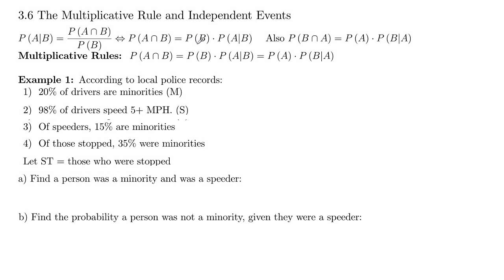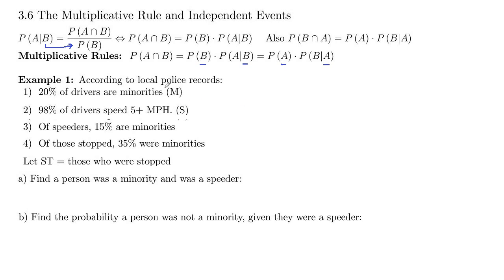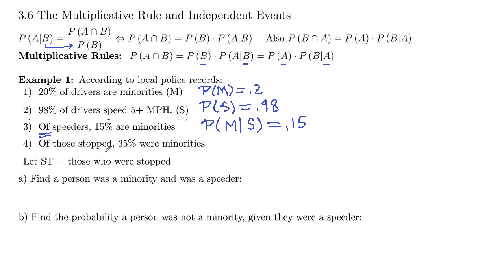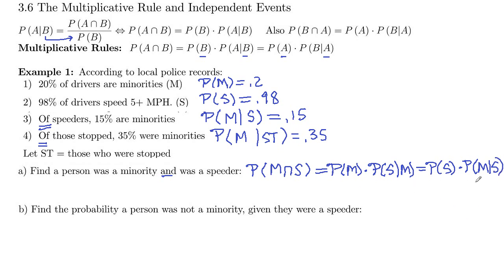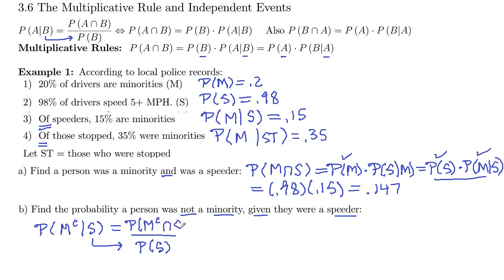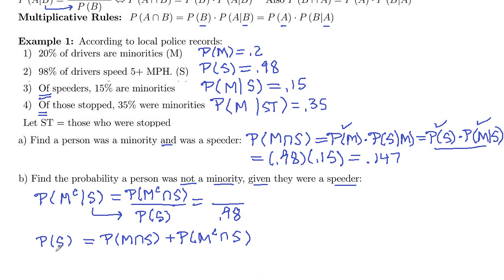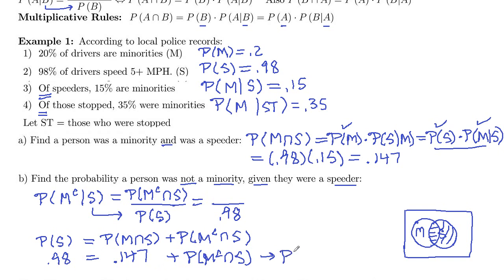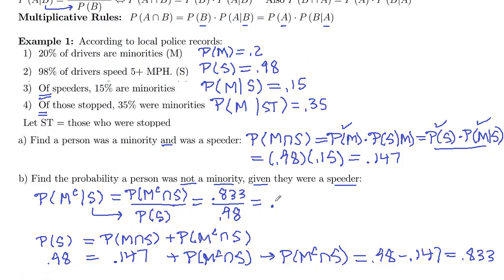Math 241 Section 3.6 Example 1